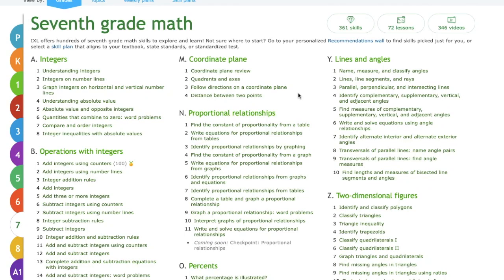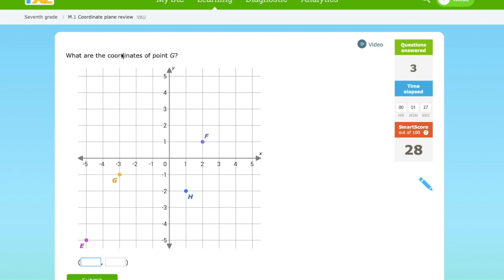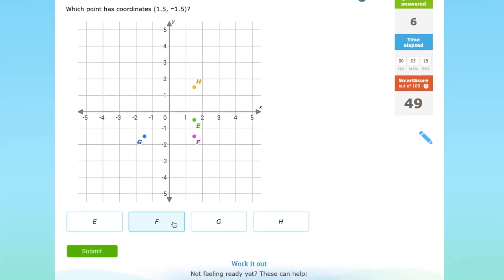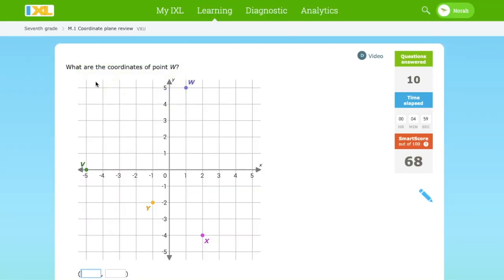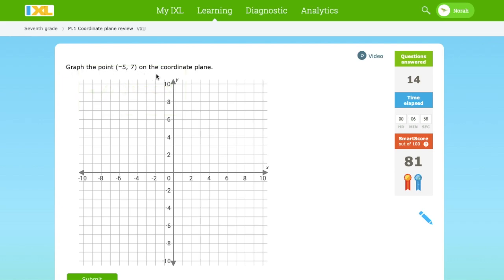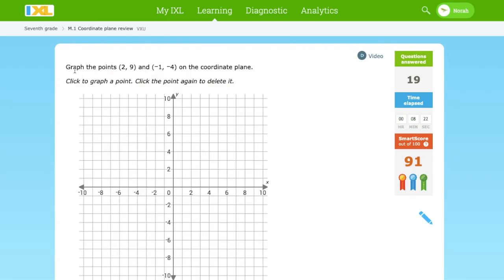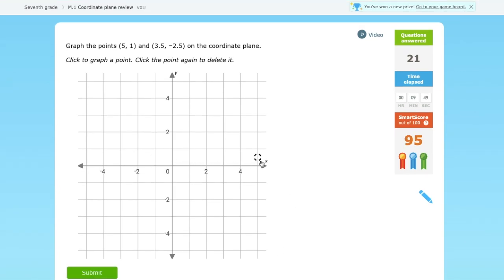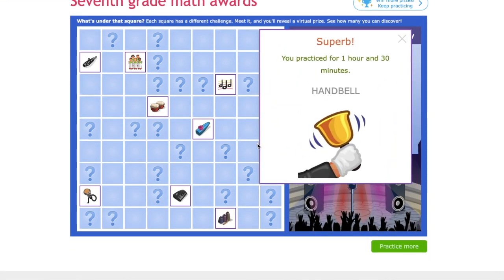Norah's Grid Guide: Reviewing Coordinate Planes on IXL!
Hey Explorers! 👋 Ready to become a graphing guru? Join Norah today as she tackles a review of coordinate planes on IXL! We'll learn how to find points, understand axes, and navigate this important math map. This video is perfect for students looking to strengthen their graphing skills!